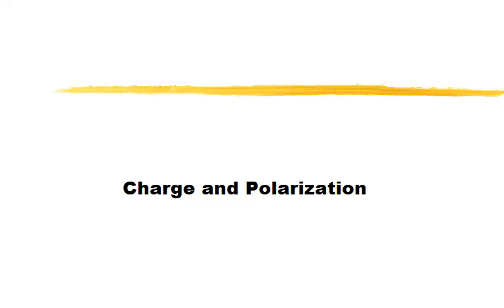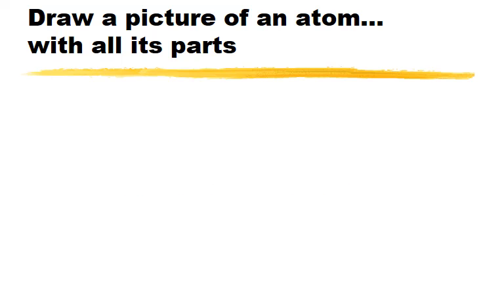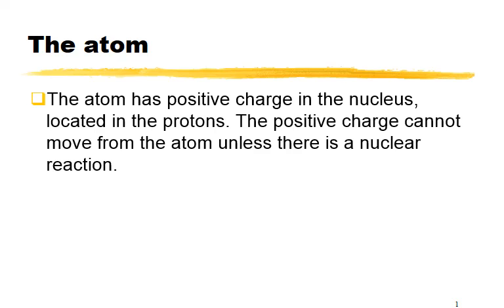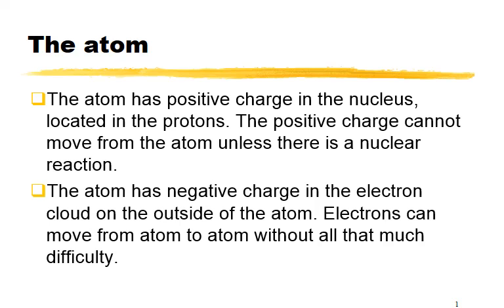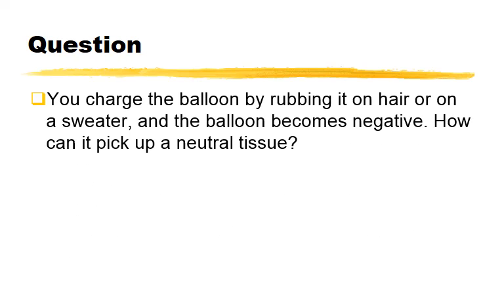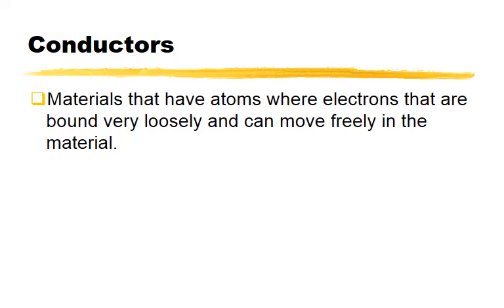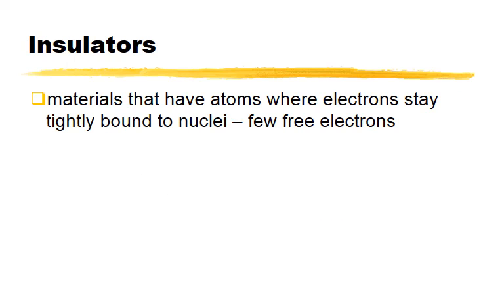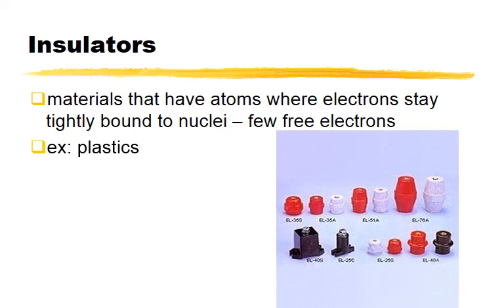110 Electrostatics introduction the atom and conduction